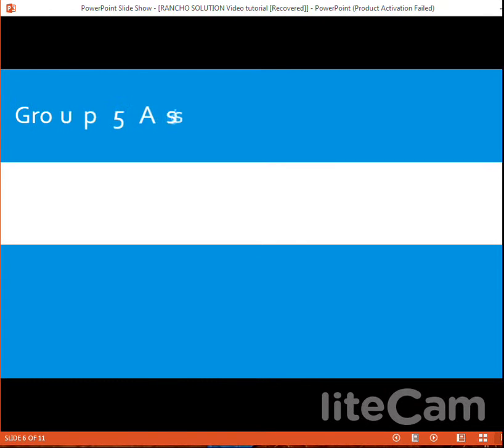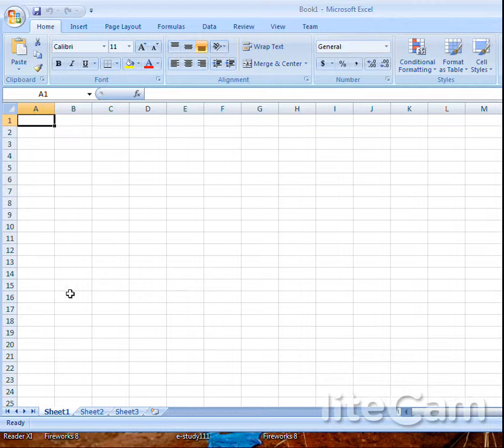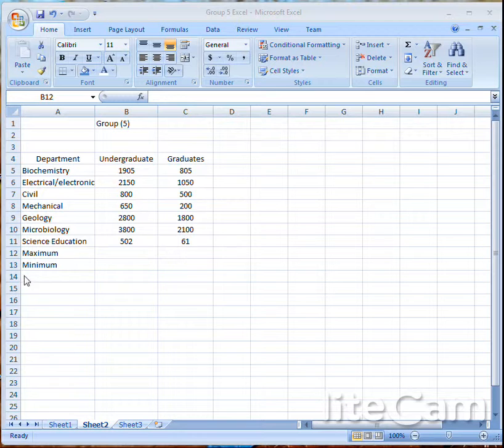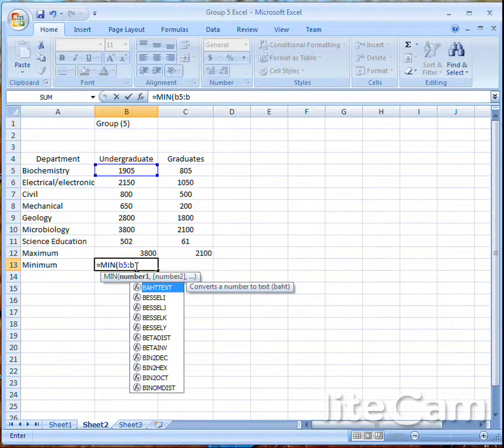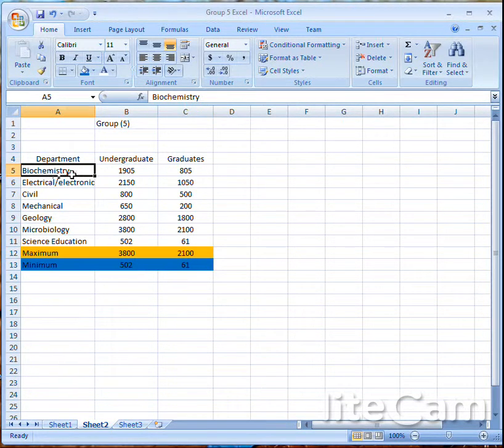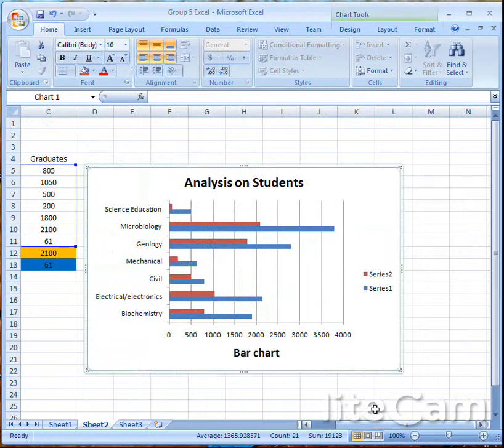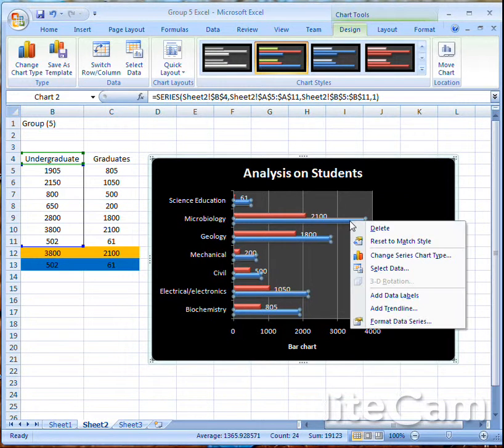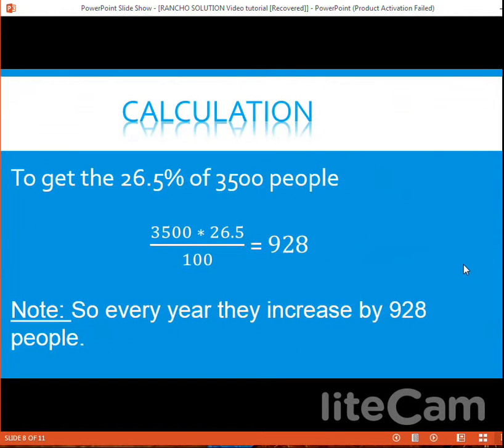Working with Excel for Beginners PART 5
The easiest way to calculate the Analysis of Student using MS Excel chart